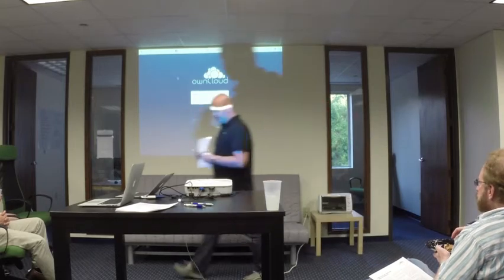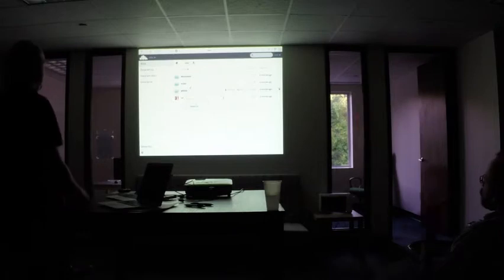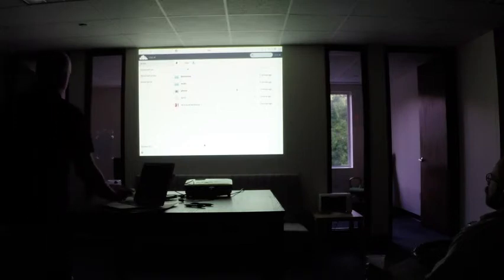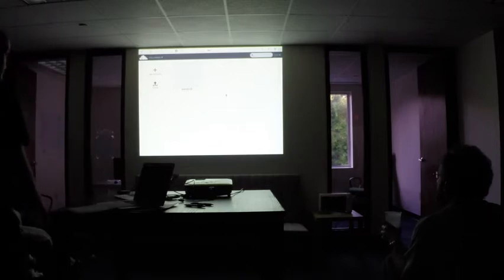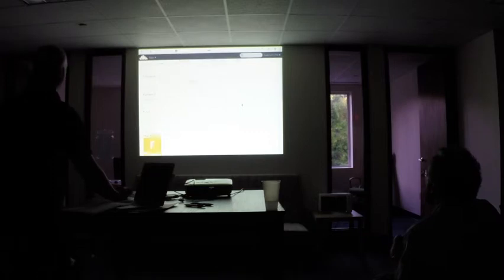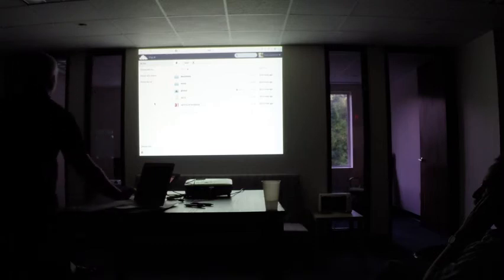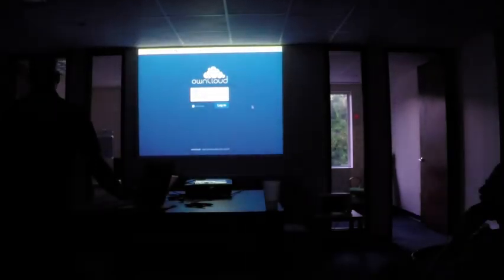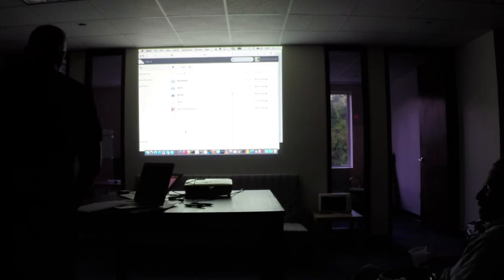ownCloud 7 Meetup!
Boston ownCloud meetup at ownCloud HQ to learn more about ownCloud  7 on July 8, 2014